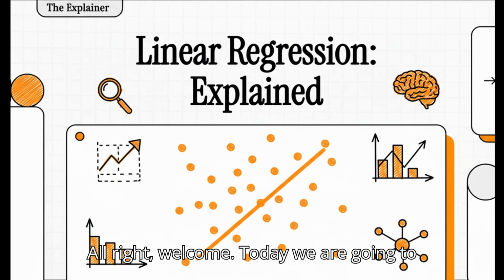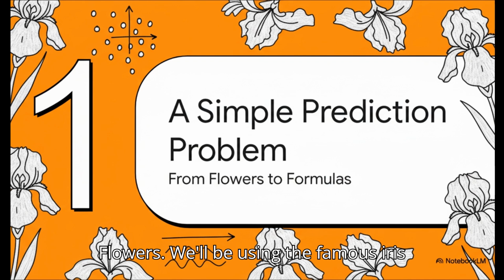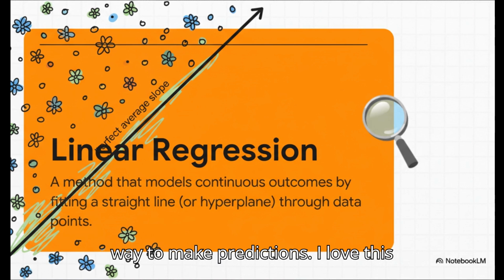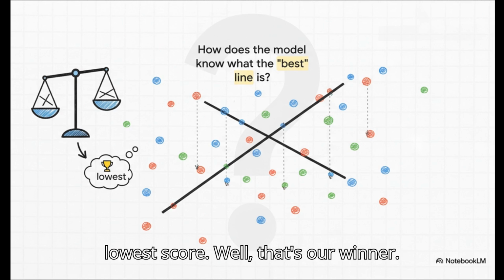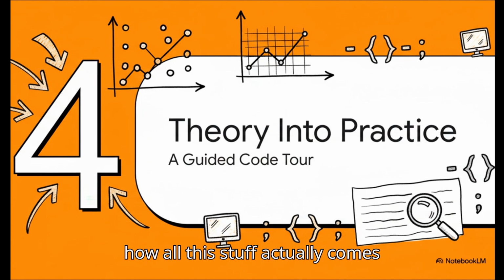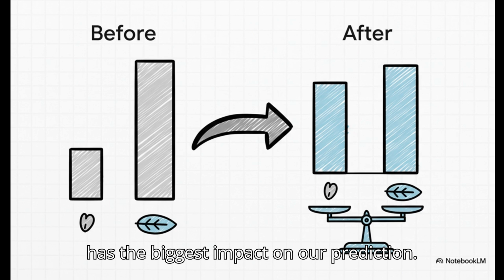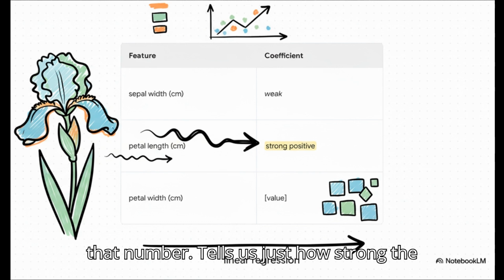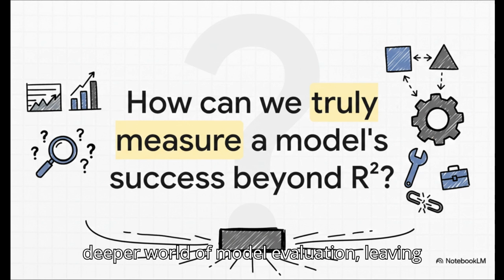Linear Regressions play with numbers predictions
Linear regression models a linear relationship between a dependent variable and one or more independent variables to make predictions on numerical outcomes. It fits a straight line to data points using the least squares method, minimizing the sum of squared differences between observed and predicted values. Today India vs England Final before final cricket🏏 world cup